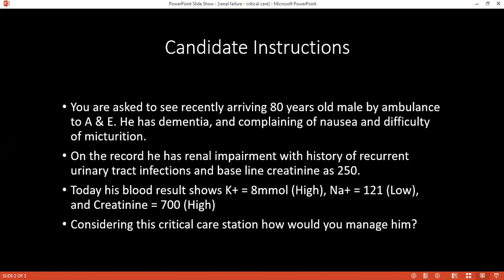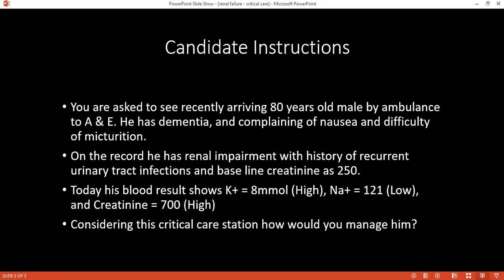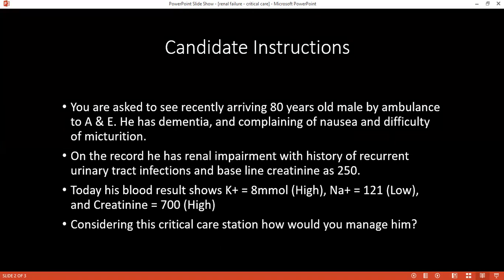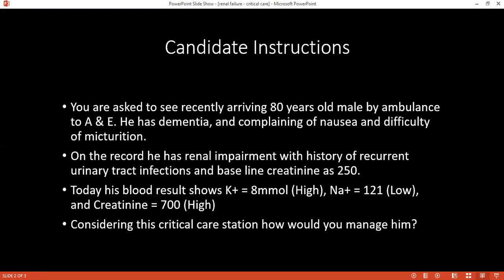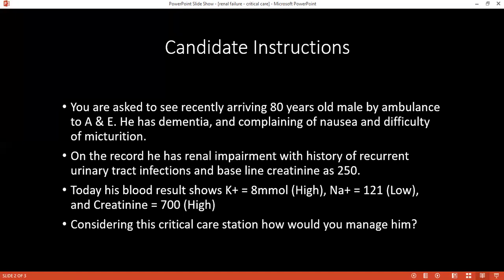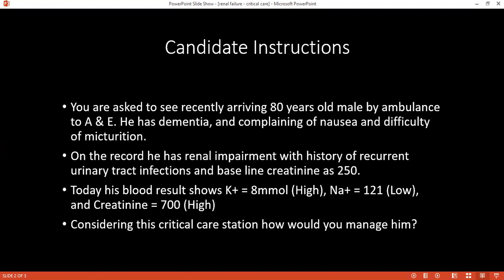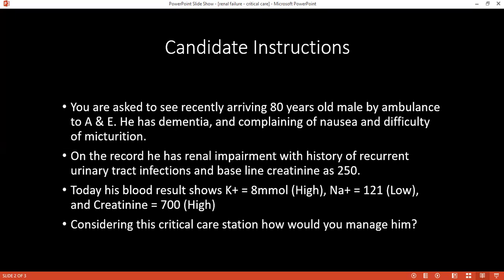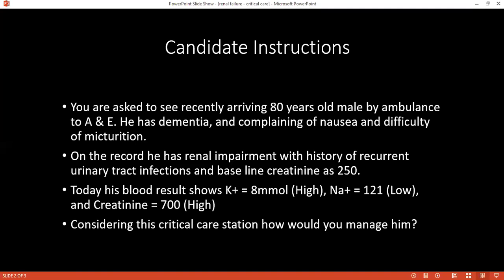CRITICAL CARE SCENARIO OF RENAL FAILURE